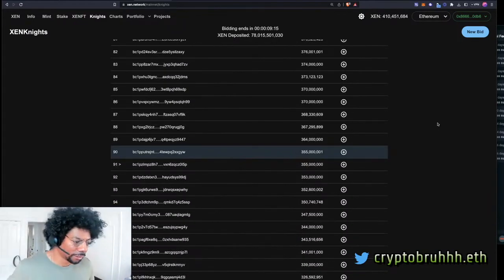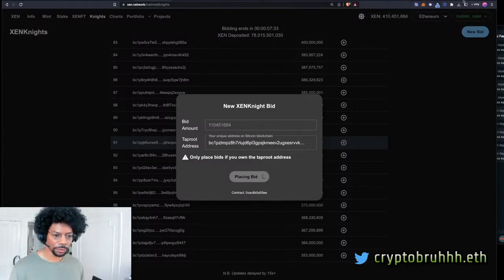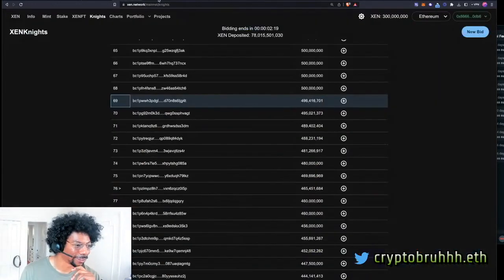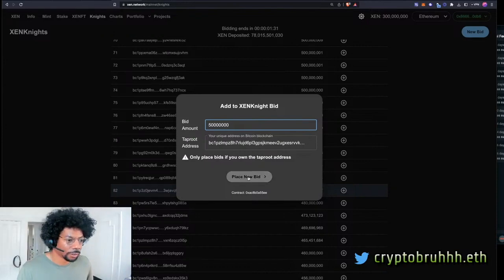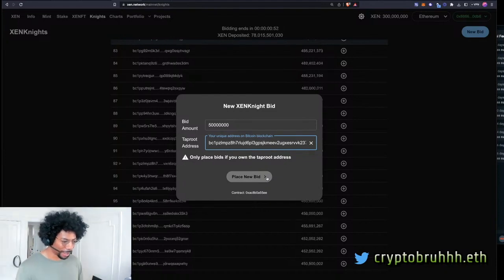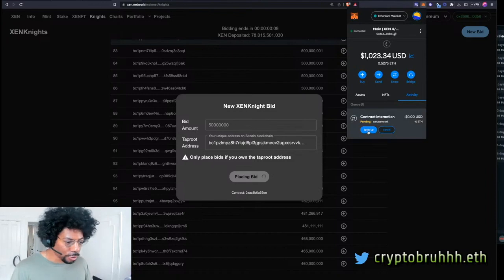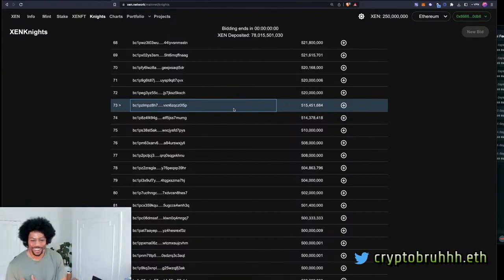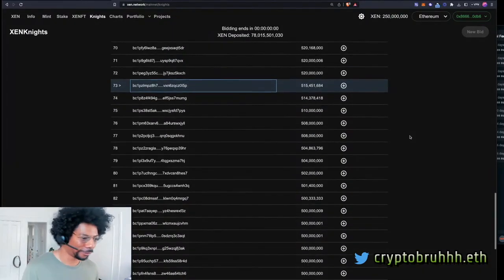Last 10 mins of the $XEN ordinal Auction Process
Almost got caught slippin' in the last 2 mins lol.

xen.network